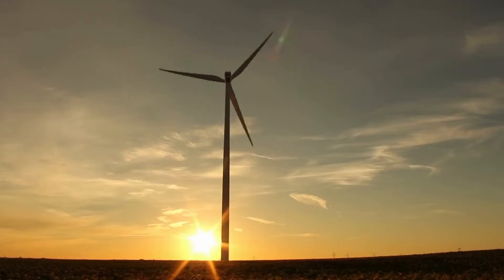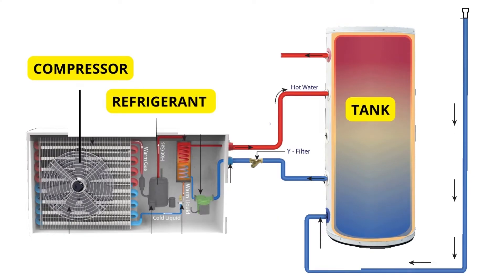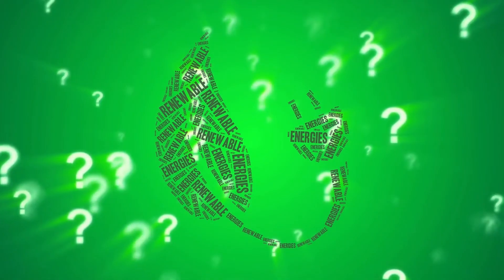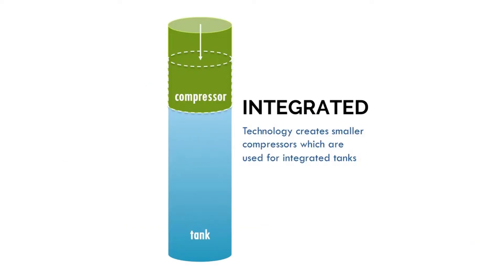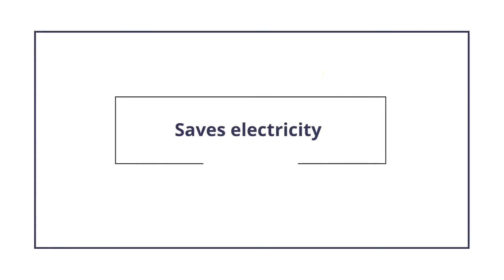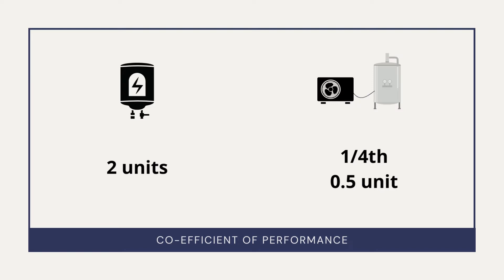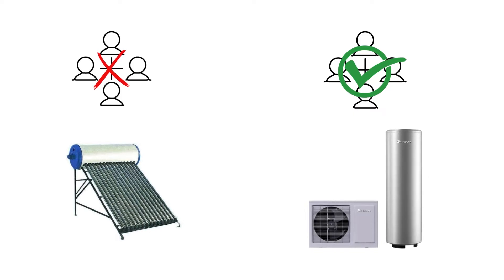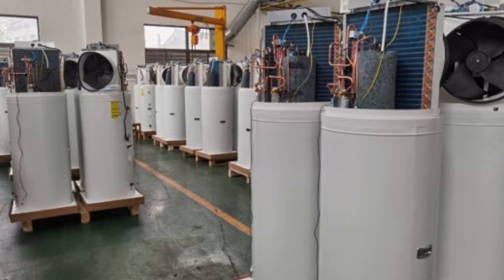How Do Heat Pumps Work? | Heat Pumps Explained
Heat pump water heater  intelligent control system, quick heating and less energy consumption. Determined to bring down carbon emissions, It saves up to 70% of energy.

This combination of faster heating and huge energy savings becomes the core of this water heater by addressing two major concerns for the buyers.

This tank and compressor duo is eco-friendly and the perfect choice of water heater for every home!
Havells Heat Pump
Vguard Heat Pump
Racold Heat Pump
AO Smith Heat Pump
Jaguar Heat Pump